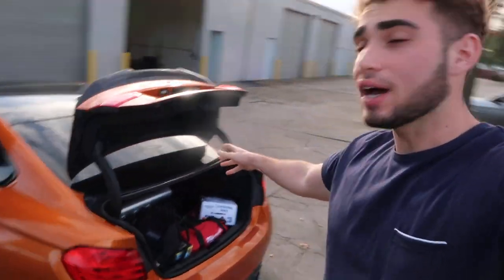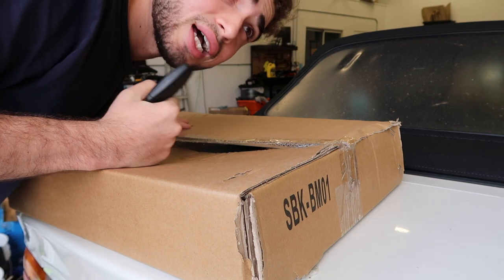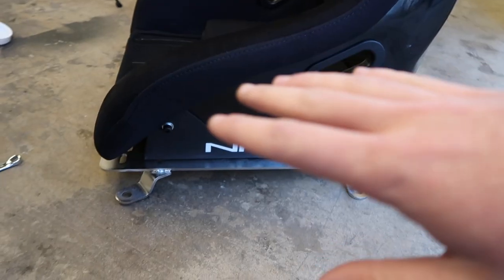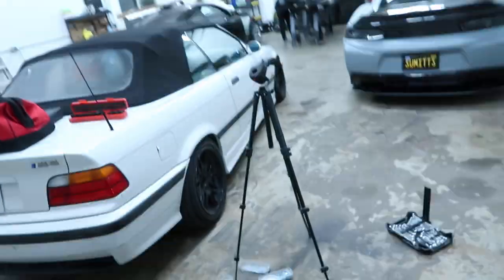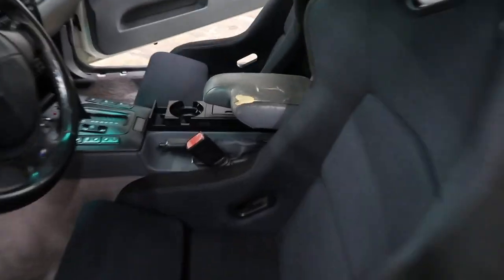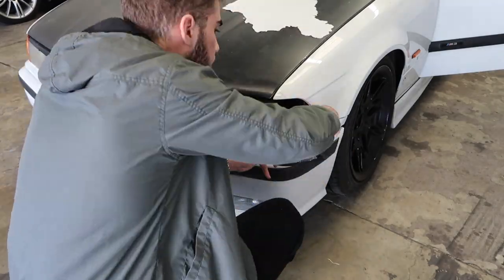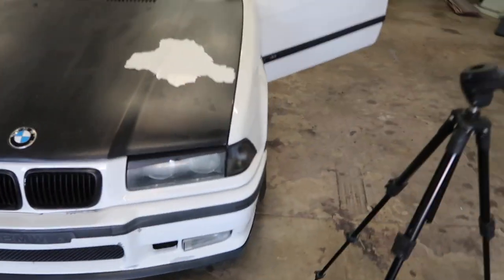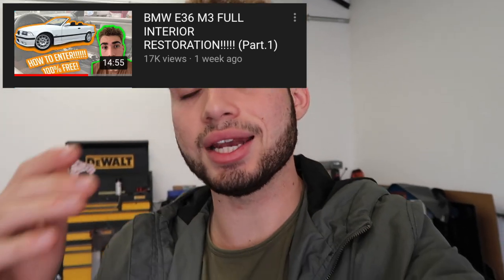E36 M3 GETS BUCKET SEATS AND MORE MODS!!!